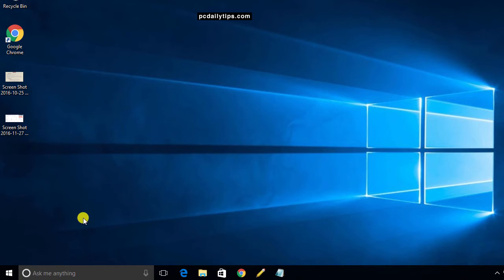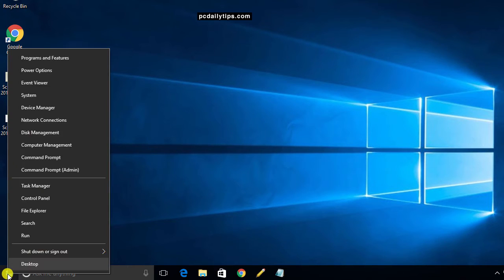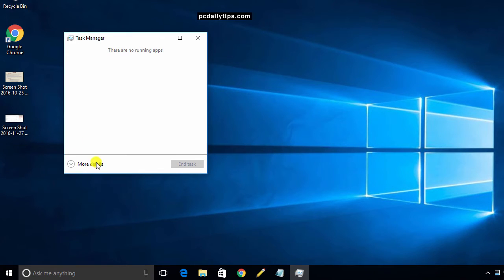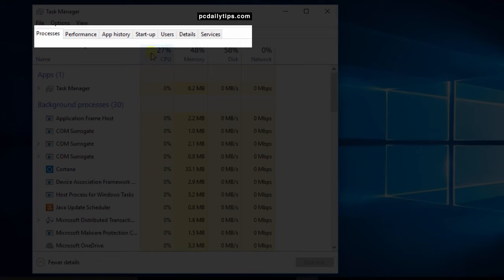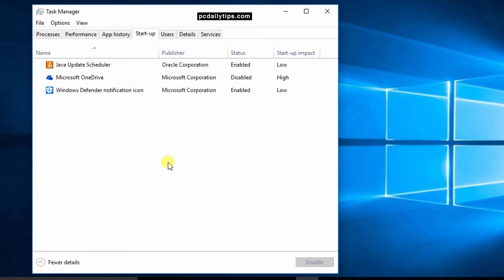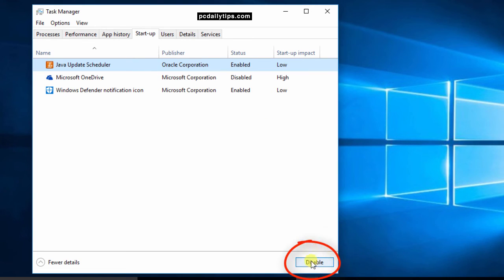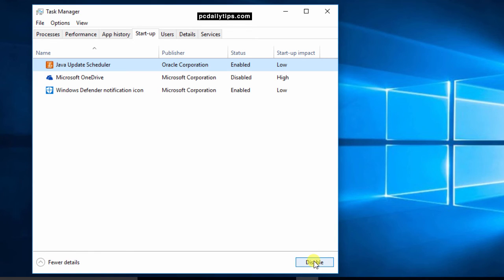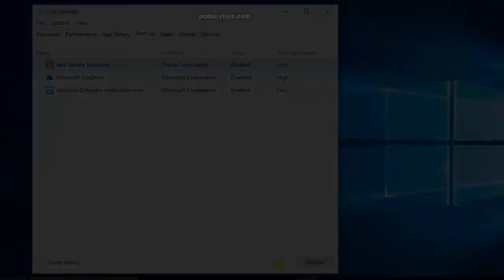Start-up Programs on Windows 10 Task Manager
This video will show you how to disable or enable the Start-up programs on Windows 10 using Task Manager. The Start-up programs are those programs that start whenever you start your computer. For some reasons you want to disable those you don't need to start up immediately when your computer starts.